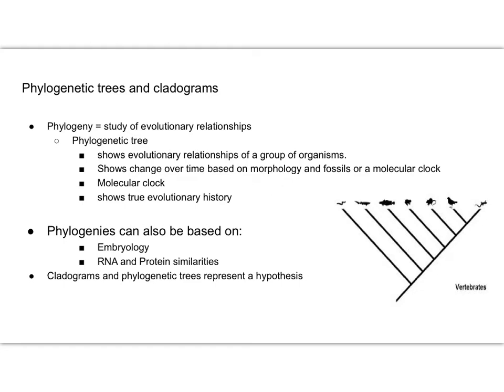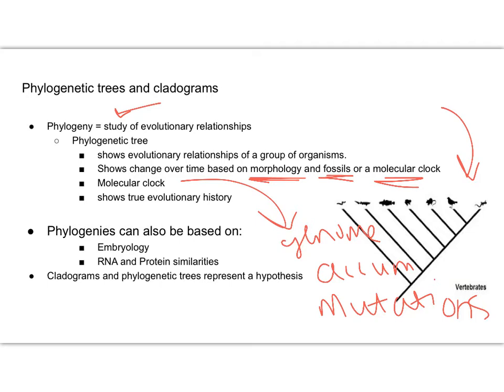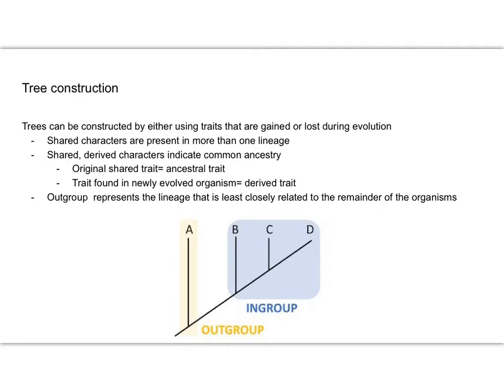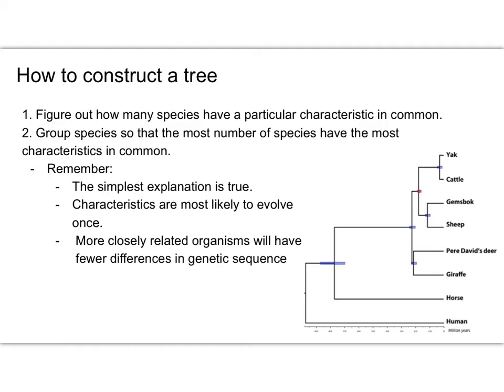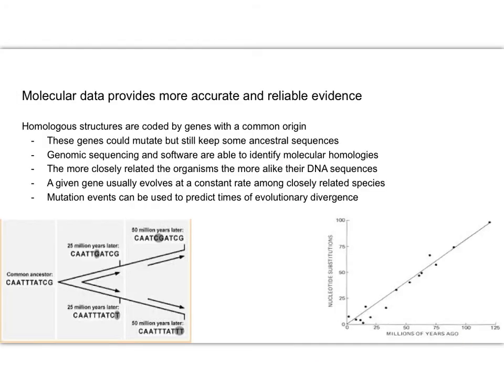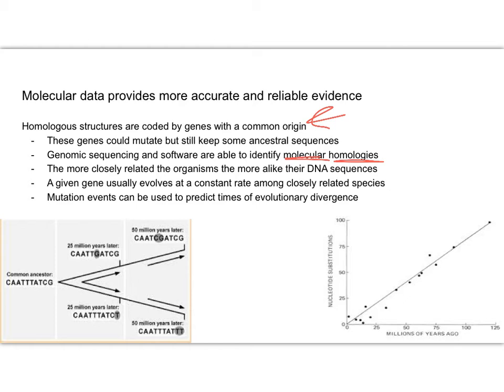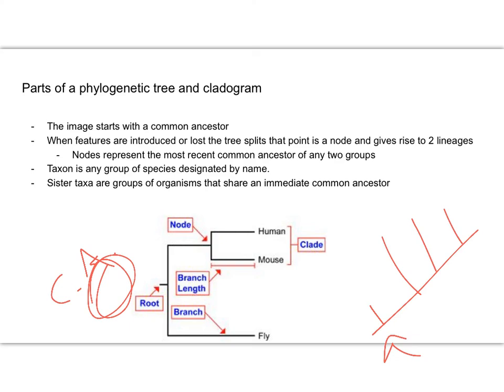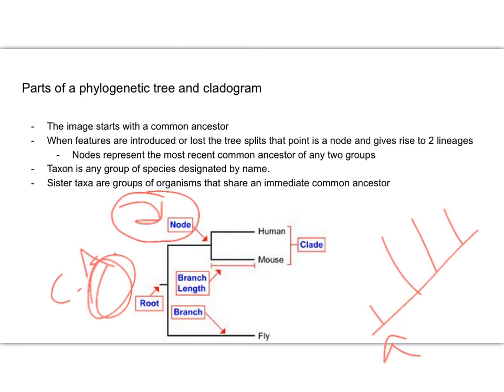7.9 phylogenic trees